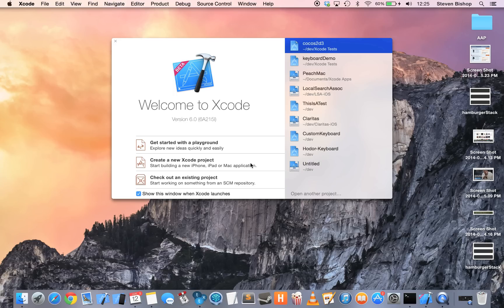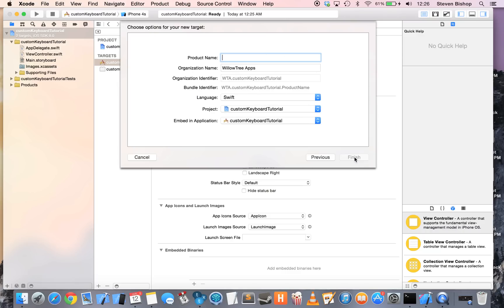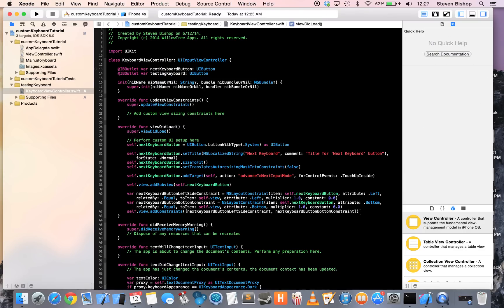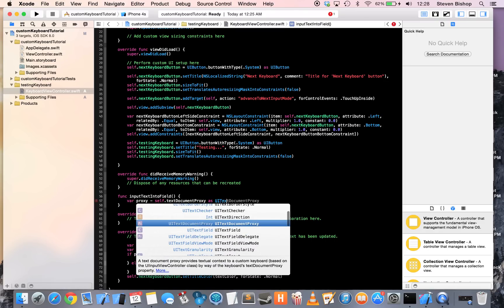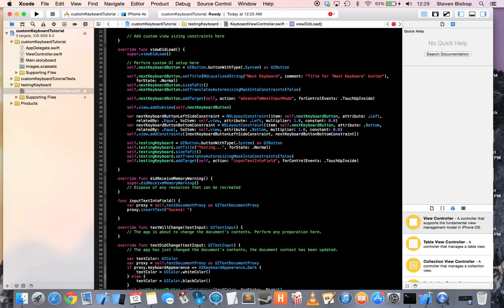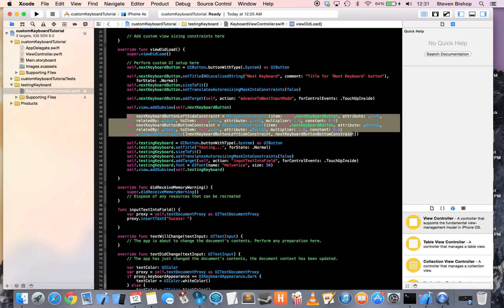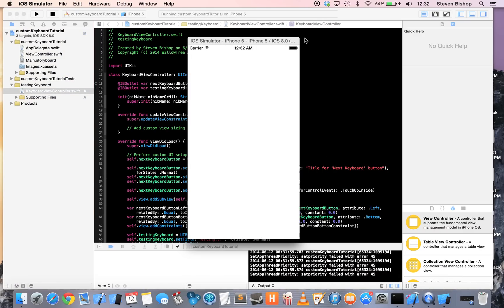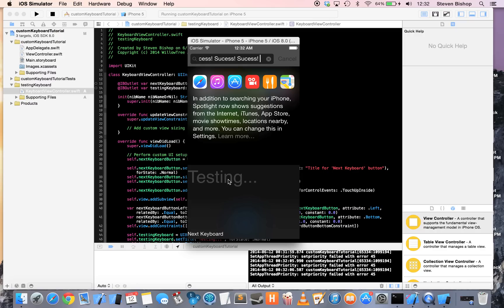Tutorial - Custom Keyboard - Swift Programming Language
Learn how to build your own custom keyboard with iOS 8 and Xcode 6.